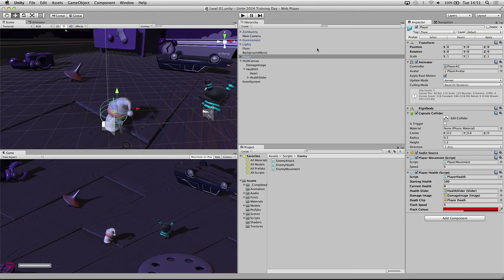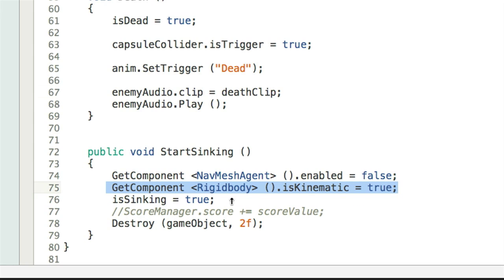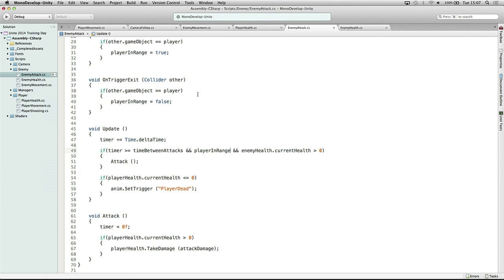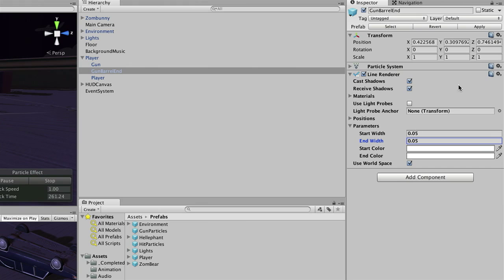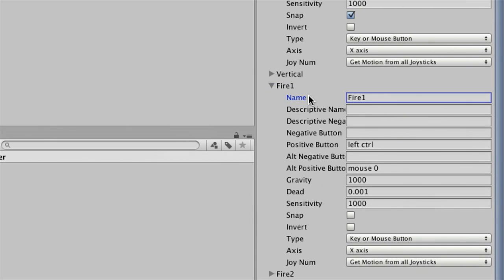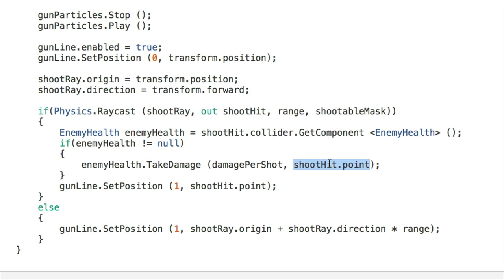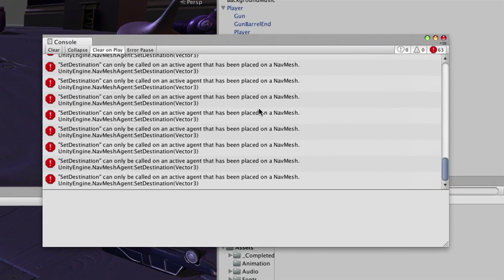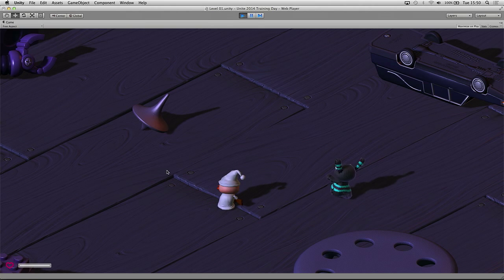Nightmares Shooter tutorial - 7 of 10 - Harming Enemies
This is part 7 of 10, in which you will give create the player shooting mechanic using Raycasting, Line Renderers and more.